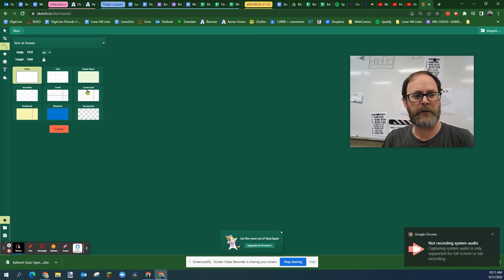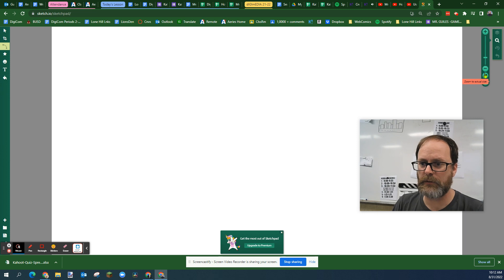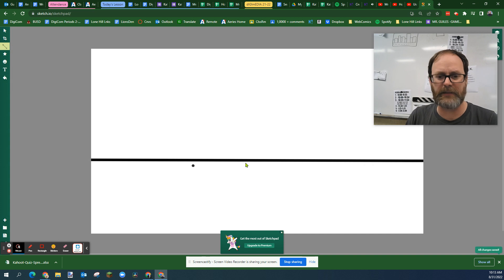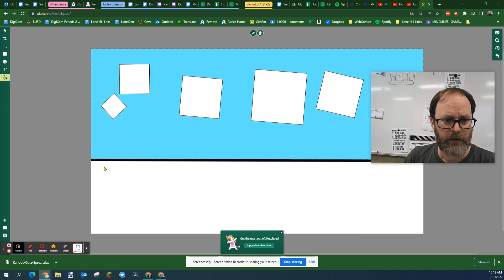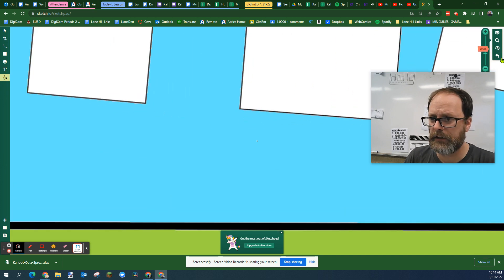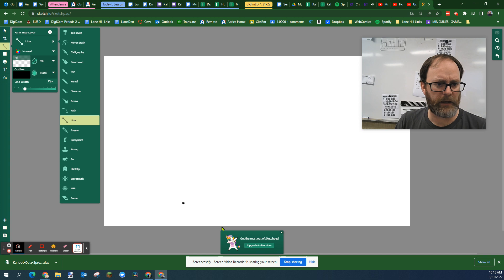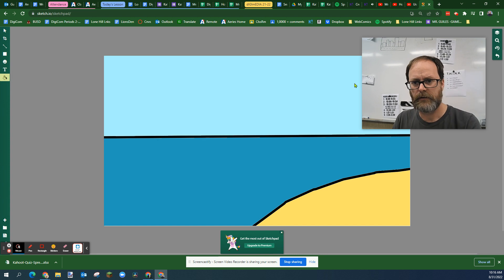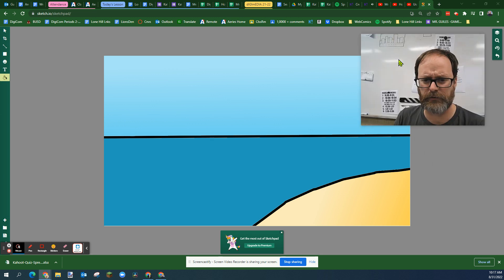How To Make Two Simple Backgrounds in Sketchpad.io (2022) - Land and Beach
Yay!  I've made a new video for the 2022 school year.  Hope this is helpful!